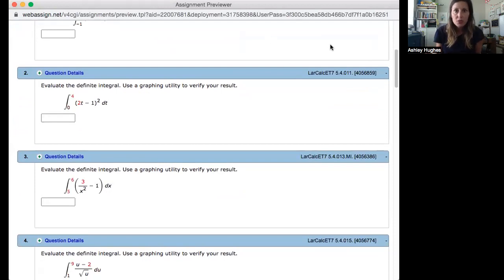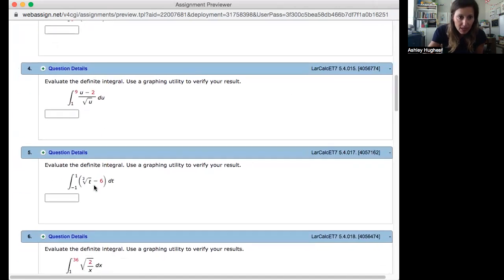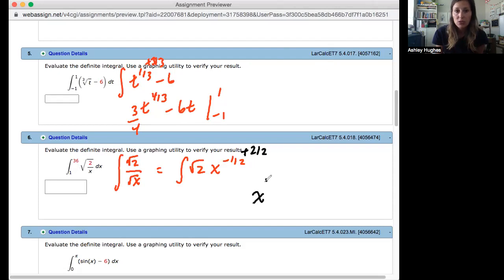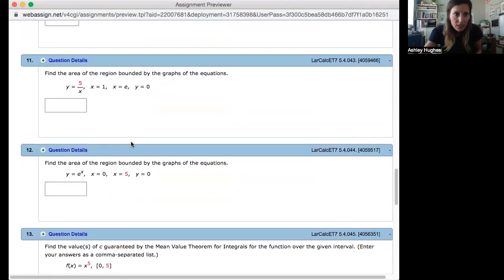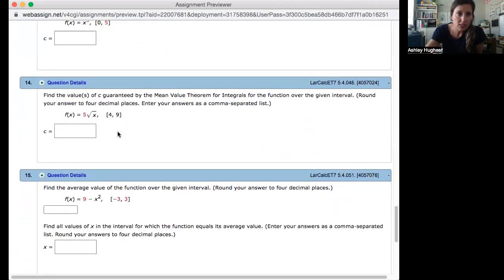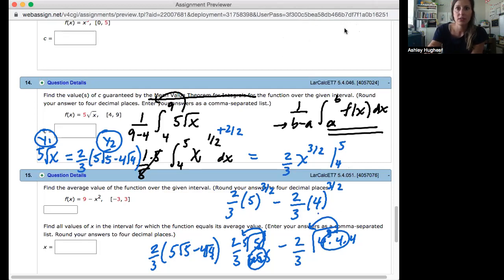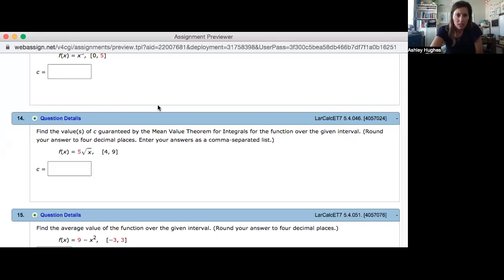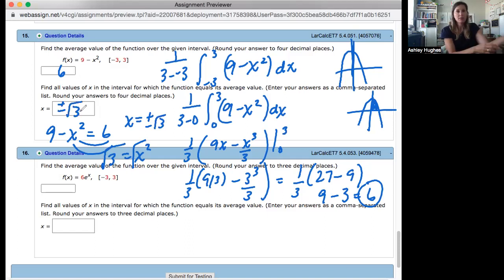Fundamental Theorem and Average Value of a Function Help, Sec 5.4 Assignment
Homework help on the fundamental theorem of Calculus and mean value theorem for Integrals.